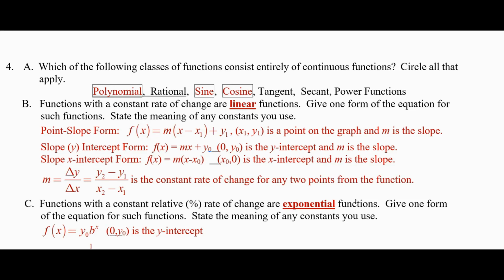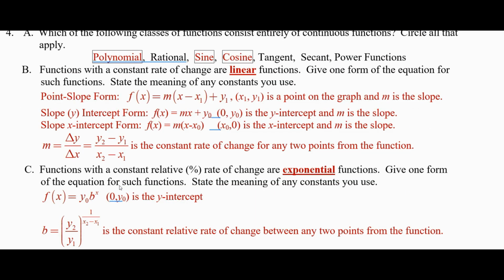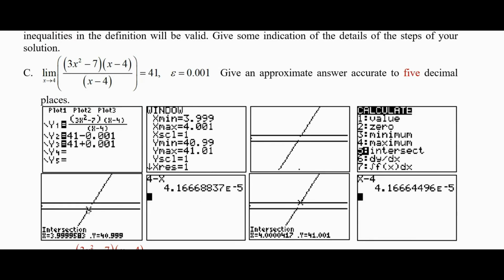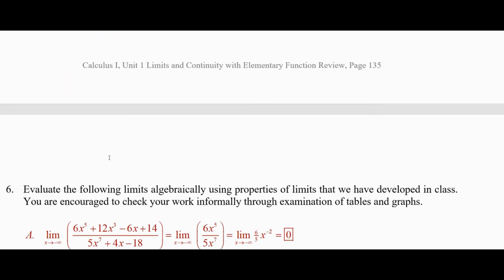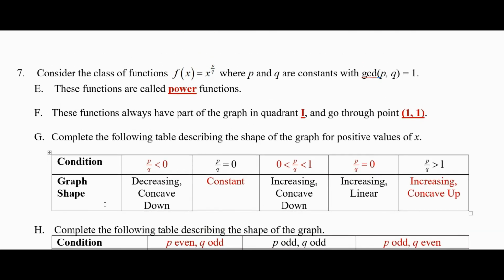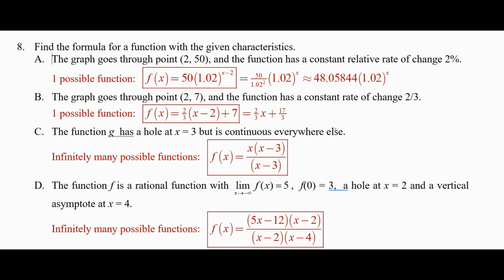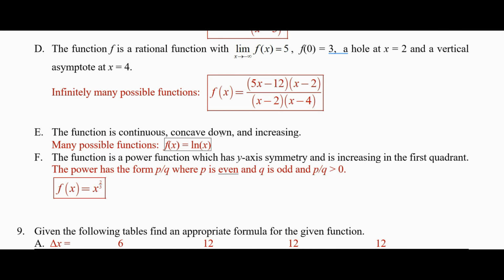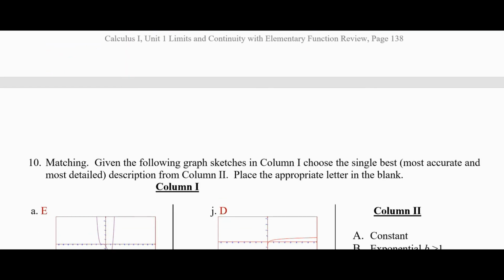Calculus 1.30 Unit 1 Review Solutions 4-9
We present some review problems over Unit 1: Limits, Continuity, and Elementary Function Review.  Solutions are provided in the following 3 videos.